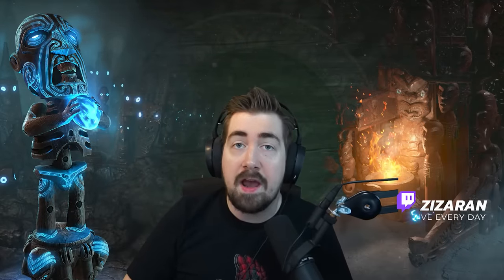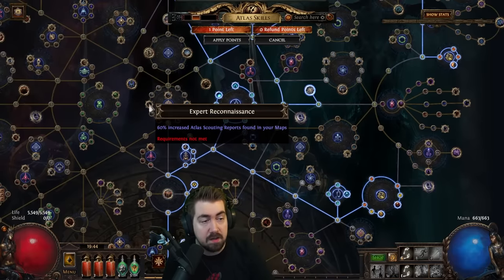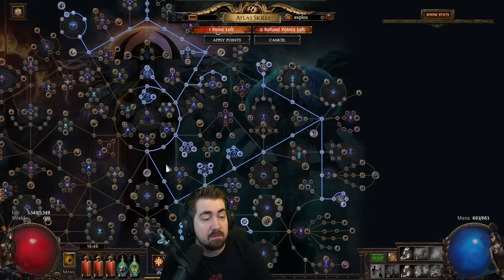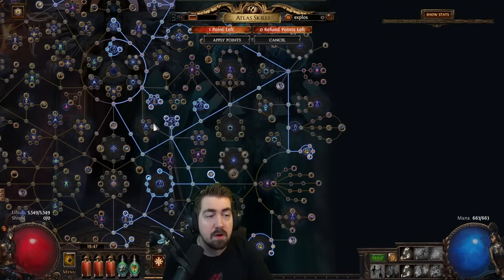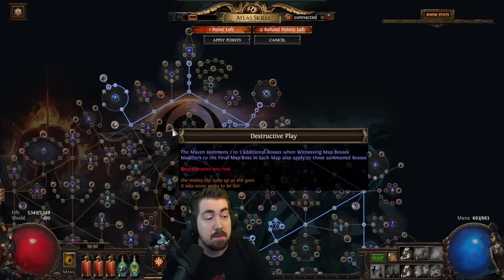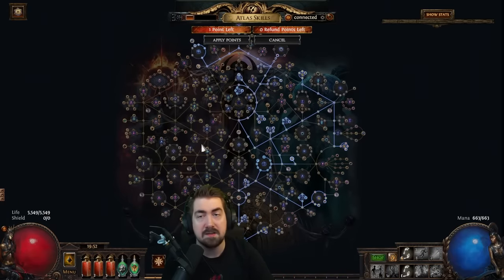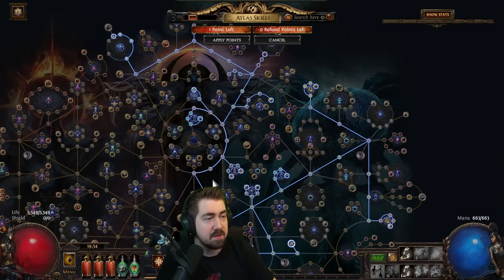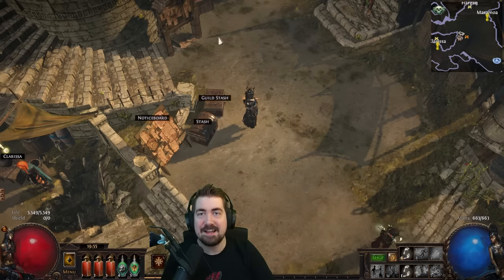How I do my Atlas Passive Skill Tree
Zizaran explains his Atlas Passive Skill Tree strategy that he's using in Path of Exile Trial of the Ancestors 3.22.